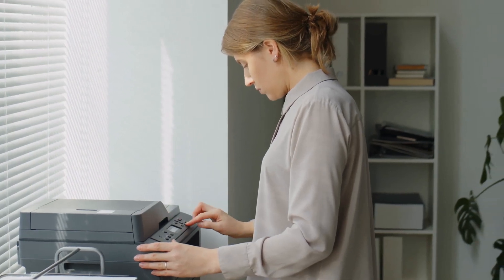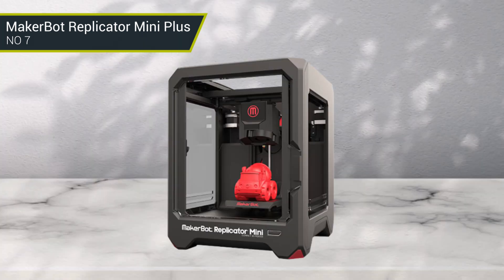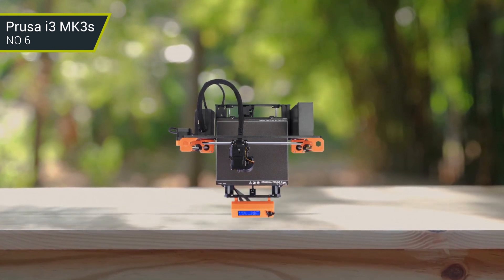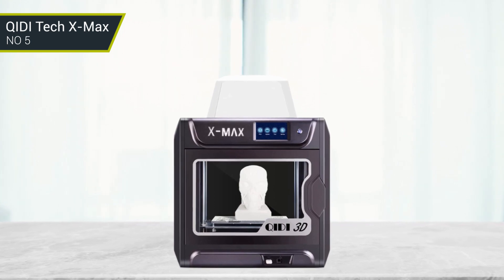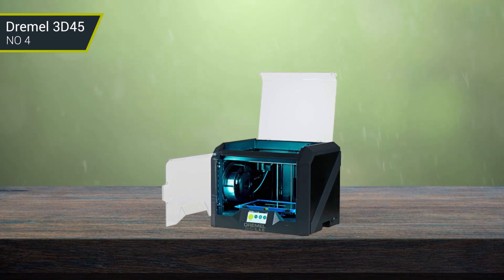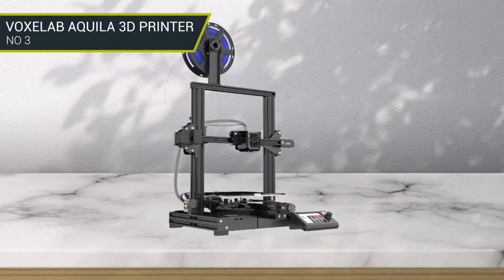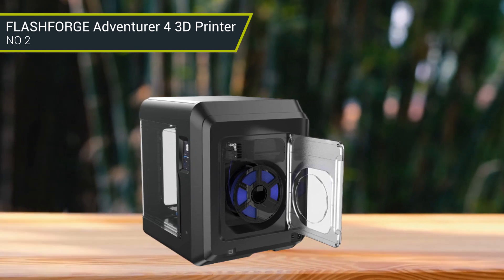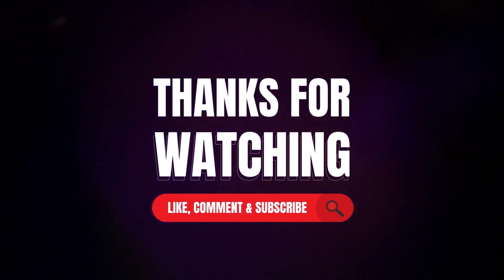Best 3D Printer Under $2000: 7 Picks For 2023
Links to the Best 3D Printer Under $2000 listed Below
► MakerBot Replicator Mini Plus
► Prusa i3 MK3S+ 3D Printer kit
► QIDI Tech X-Max
► Dremel DigiLab 3D45-01 3D Printer
► Voxelab Aquila X2 3D Printer
► Flashforge Adventurer 4 3D
► BQ WitBox 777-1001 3D Printer

To help you find the best 3D printer for your needs, we've put together a list of some of our top picks for the best 3D printers under $2000. These printers offer great features and performance at an affordable price. So whether you're a hobbyist or a professional, these 3D printers provide great value for the money.

Timestamps
0:00 - introduction: Best 3D Printer Under 2000
0:49 - MakerBot Replicator Mini Plus
1:50 - Prusa i3 MK3s
2:44 - QIDI Tech X-Max
3:27 - Dremel 3D45
4:20 - VOXELAB AQUILA 3D PRINTER
5:16 - FLASHFORGE Adventurer 4 3D Printer
5:59 - BQ WitBox  3D Printer

Check the Reviews of the Best 3D Printer Under $2000: 7 Picks For 2023:

7. MakerBot Replicator Mini Plus
It is designed to be easy to use with a touchscreen interface that makes it possible to select a wide variety of settings quickly and easily. The build area is smaller than other 3D printers, but it is still large enough to make a variety of projects. The printer is also capable of producing highly detailed and accurate prints with a layer resolution of as low as 50 microns.

6. Prusa i3 MK3s
It boasts a sturdy frame, reliable Marlin firmware, and highly accurate prints. The printer has a well-known and highly praised self-leveling and self-calibration system that make working with the printer effortless. The heated bed and enclosed build area are key features that make this printer suitable for printing a variety of filaments.

5. QIDI Tech X-Max
It offers a large build area of 300x280x300mm, and a build speed of up to 200mm/s. With its single extruder and heated bed, it is capable of printing a wide range of materials and can achieve a layer height of 20 - 300 microns. The software includes support for Cura and Simplify 3D for slicing and setting up the prints. Additionally, it offers WiFi, USB, and SD card connectivity.

4. Dremel 3D45
It's designed to handle a variety of filament types and materials, and it has an impressive array of features that make it more versatile than the majority of 3D printers on the market. For starters, the Dremel 3D45 is equipped with an all-metal hot end that's capable of reaching temperatures of up to 540C, allowing for more complex prints.

3. VOXELAB AQUILA 3D PRINTER
Its unique design and technology allow it to produce parts with high precision and accuracy. The printer is also capable of producing parts with an extremely high resolution, which allows for a more detailed and realistic design. Furthermore, the Aquila 3D Printer is easy to use and does not require any additional software or hardware to operate.

2. FLASHFORGE Adventurer 4 3D Printer
Featuring a large build size of 5.5"x5.5"x5.5", a heated print bed, and a nozzle temperature of up to 250°C, it can handle almost all types of filament. The printer also features fully enclosed printing, a removable print bed for easy removal of prints, and an all-metal frame for maximum rigidity. The Adventurer 4 also has a large selection of supported software, including Simplify3D, Cura, and FlashPrint.

1. Witbox 2
It has a sleek and ergonomically designed body, is simple to operate, and is perfect for professionals and hobbyists alike. Its dual extrusion system allows for complex 3D printing projects with precise results. It is equipped with an advanced cooling system that ensures it does not overheat during long printing sessions. The Witbox 2 is compatible with a variety of filaments, making it the perfect choice for anyone looking for a reliable 3D printing experience.